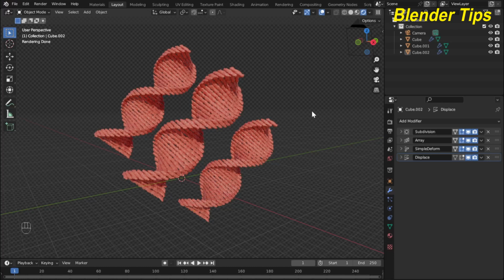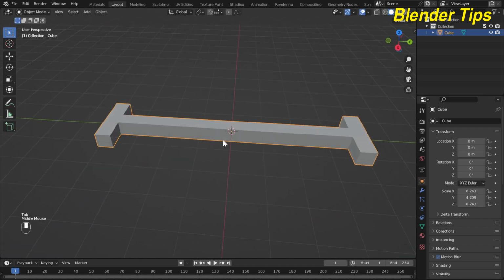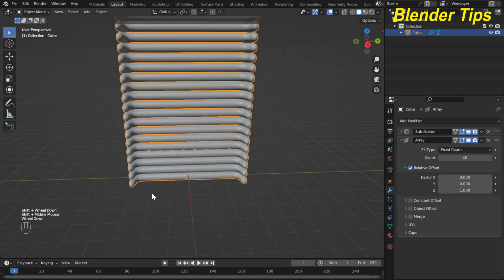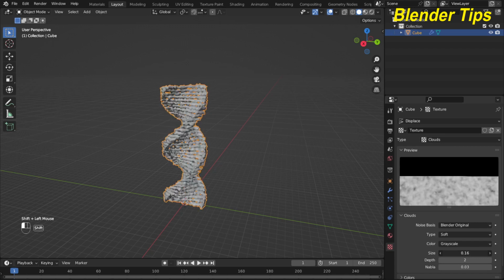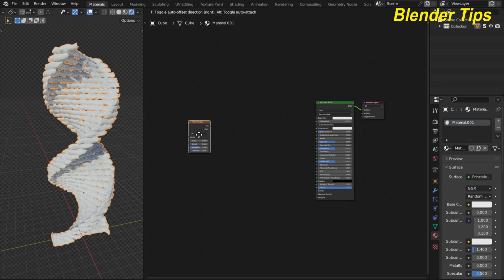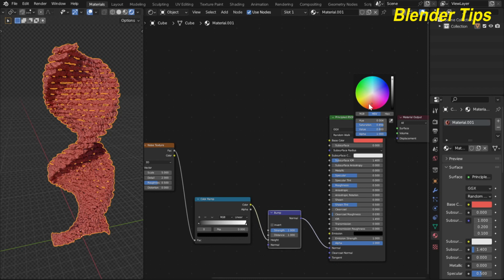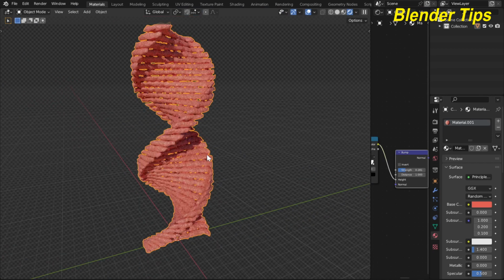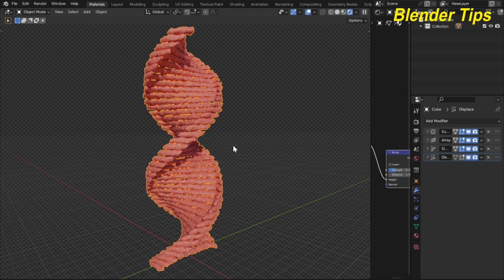Blender Tutorial - Make DNA In Blender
In this Tutorial You will learn how to make DNA in blender.
blender tutorial
blender beginner tutorial
blender dna helix
blender dna tutorial